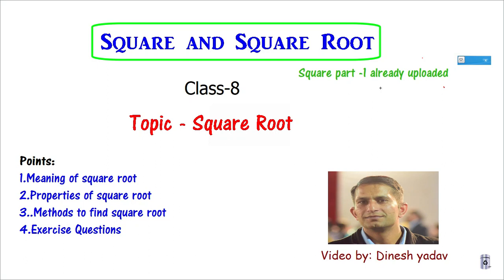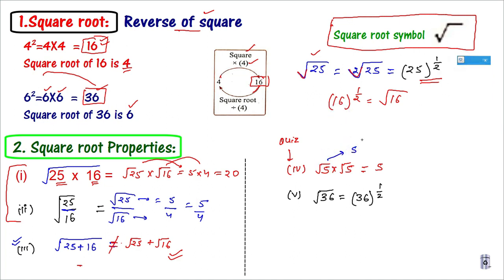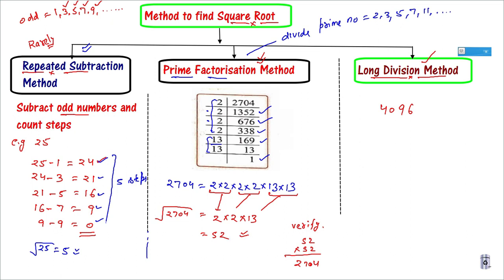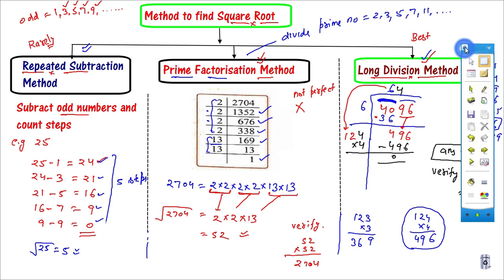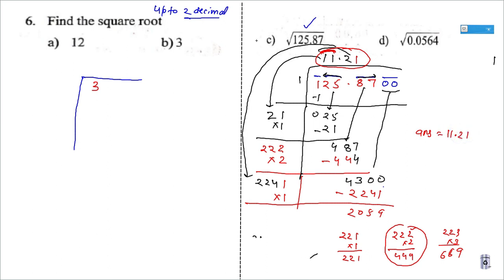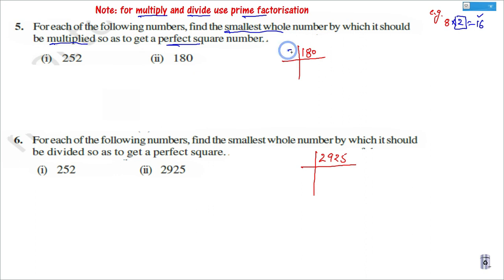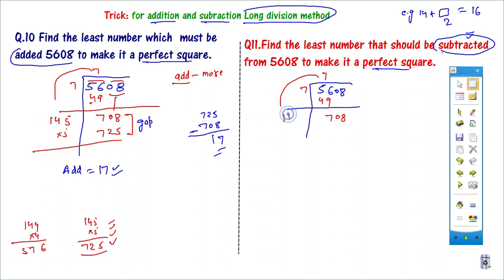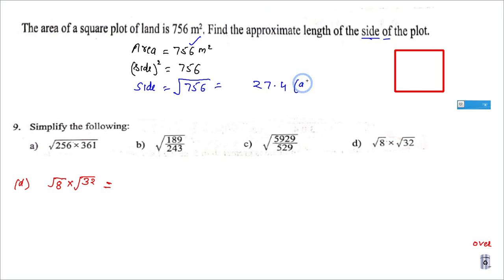Square Root Class 8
This video cover complete explanation for chapter "Square root" of class 8